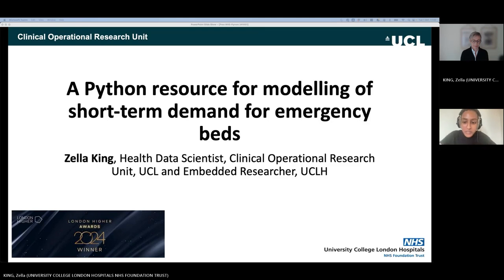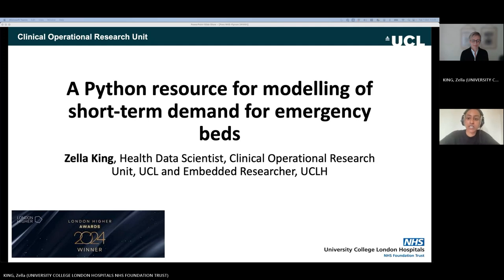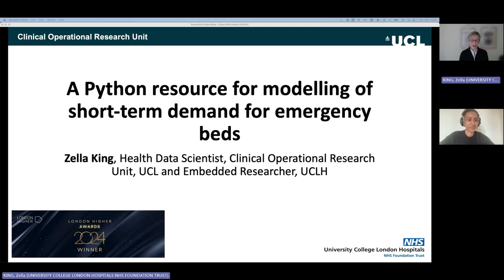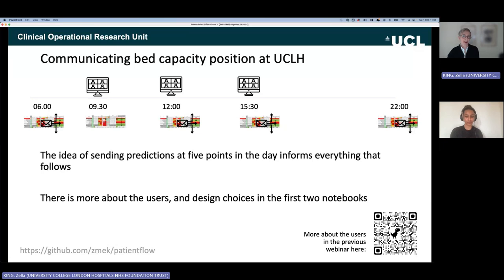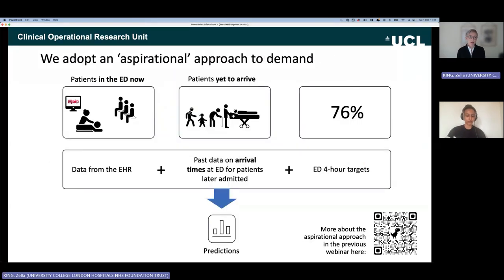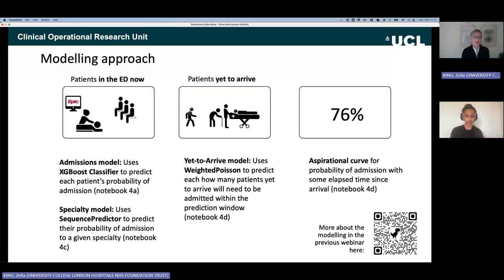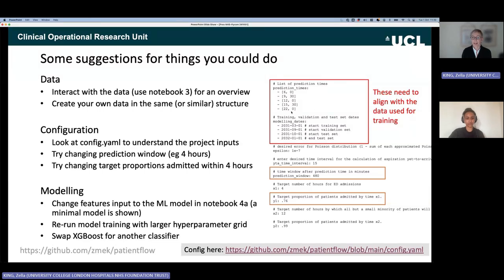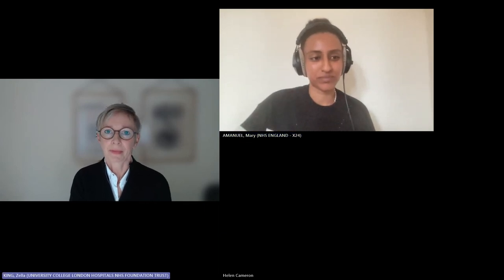PatientFlow: python package for predicting short-term demand for emergency beds | Dr Zella King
University College London Hospital (UCLH) has a real-time application predicting short-term emergency demand for beds that is now in daily use by bed managers. The work has attracted wide interest among trusts and ICBs who are keen to anticipate and manage pressures on hospital capacity.

Dr Zella King, Health Data Scientist in the Clinical Operational Research Unit at UCL is the lead researcher on this work. In this webinar, she shows an example of how to do this modelling in Python including:
- an overview of the patientflow repository on GitHub, which contains all the modelling code used at UCLH, as a Reproducible Analytic Pipeline
- the datasets that have been made available by UCLH, which are derived from Electronic Health Record (EHR) data and based on real ED visits
- a walkthrough of some Jupyter notebooks showing the modelling steps. These include
(a) use of a XGBoost classifier to predict patient-level probability of admission after ED
(b) aggregation from patient level predictions of admission to bed counts by specialty of admission
(c) modelling of admissions within a prediction window from later arrivals (d) how to make the modelling aspirational, by assuming the ED meets its targets

Project Team:
Dr Zella King, Clinical Operational Research Unit (CORU), UCL  Jon Gillham, Institute of Health Informatics, UCL Professor Sonya Crowe, CORU Professor Martin Utley, CORU

Bio:
Zella King is a health data scientist in the Clinical Operational Research Unit (CORU) at University College London.  She applies data analytics, machine learning, programming and organisational psychology as tools for better decision making in healthcare operations. She is currently an embedded researcher at University College London Hospital (UCLH), where develops analytical tools that help the hospital anticipate and respond to short-term capacity pressures.

Zella developed a real-time application that is in daily use by the patient flow team at UCLH to predict demand for emergency beds, and is lead author on a paper about this work that has been published in Nature Digital Medicine. Her team at UCL won a London Higher Healthcare Partnership of the Year award for their work with UCLH, and were finalists for a HSJ Digital award in Improving Urgent and Emergency Care.

Zella gained her PhD in Organisational Psychology from Birkbeck College. Her academic career began with 15 years in business schools. Her work on human resources, careers and networks has been published in top business journals. In 2016, concerned about healthcare in ageing societies, she changed fields to focus on health data research. She gained a distinction in UCL's MSc in Health Data Science and was recognised in the Dean’s List for outstanding students in 2020-21.